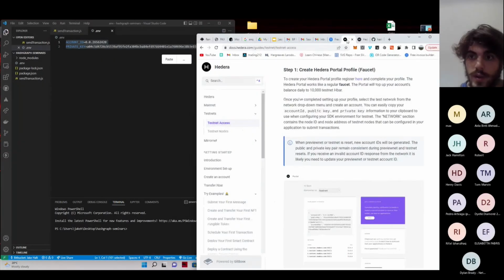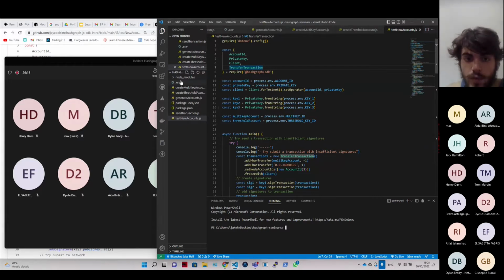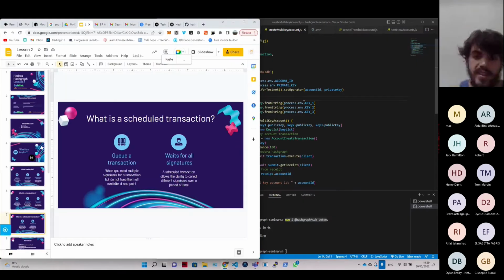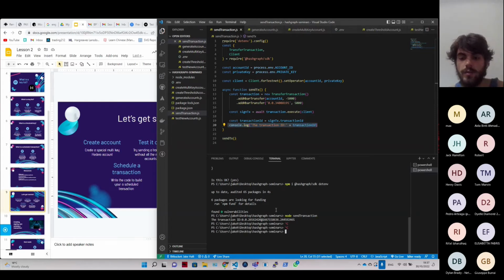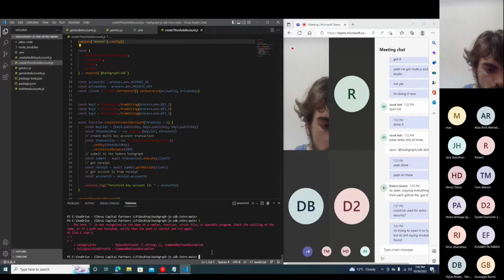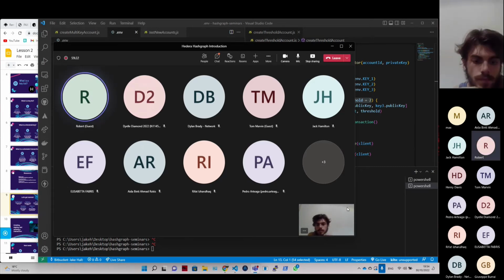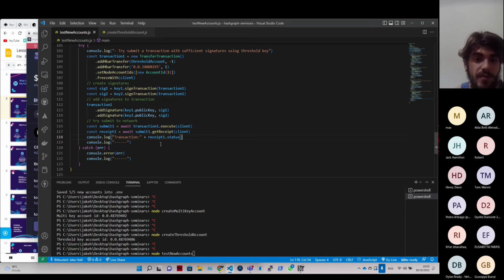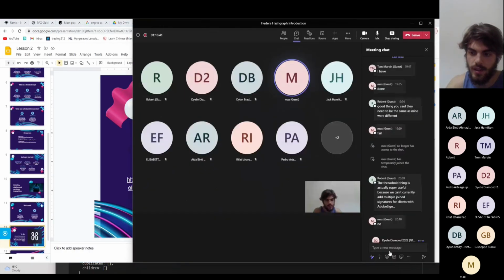Introduction to Hedera Hashgraph 2 | Threshold & Multikeys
Start building real-life applicable functionality with threshold and / or multikey accounts! This is the second part of a six episode series teaching Hedera Hashgraph.

8:00 -  Initialising npm repository and adding a new terminal
18:30 - Question about paying for recurring bills with Hbar
26:37 - I cannot type in the terminal
29:45 - Can multikeys be used for extra security?
30:17 - Module not found issue
33:40 - Question about account amount function
40:45 - Threshold Key ID syntax
41:25 - Can I close the other tabs?
47:05 - Do threshold keys have to be signed by specific users?

Lessons are being hosted on our free peer-2-peer teaching platform:
By hosting your own lessons on this platfrom, you will be awarded with an NFT certificate which you can use to prove your own interest, skills, and leadership!